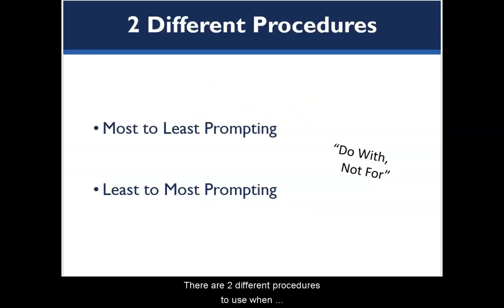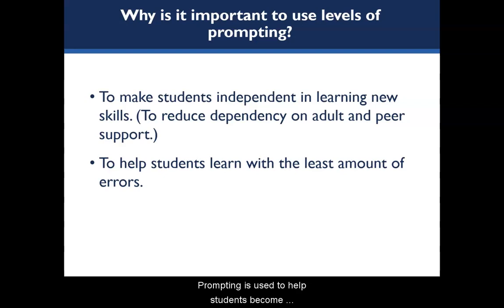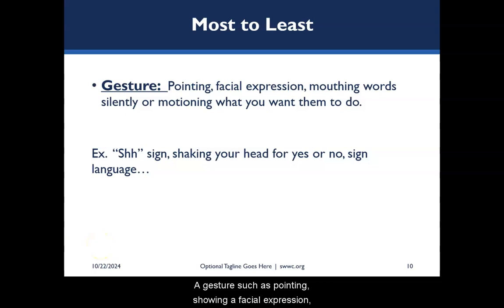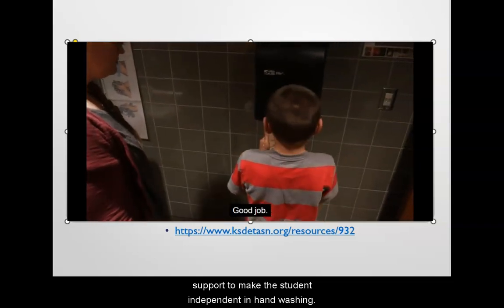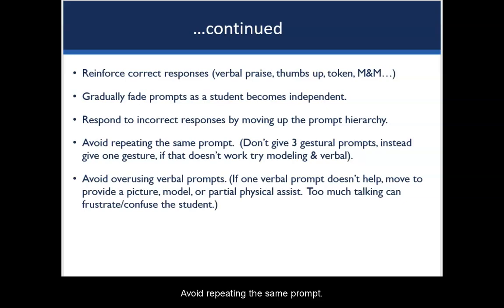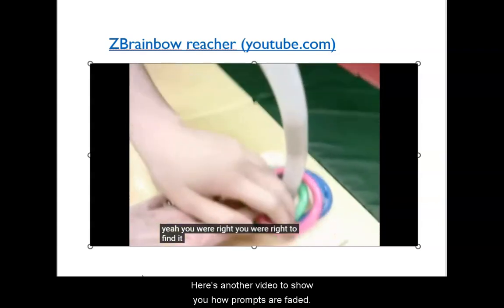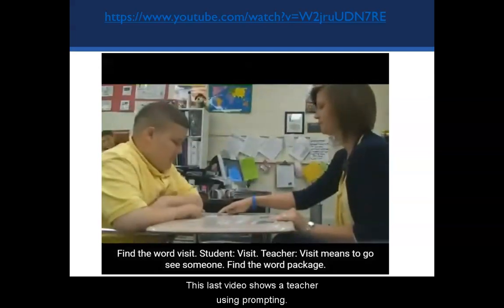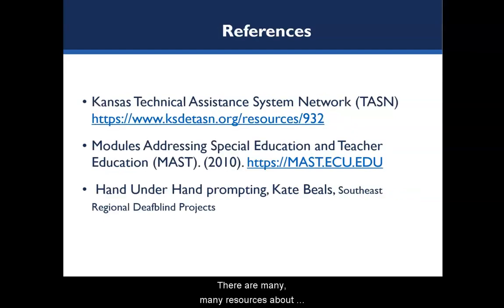Prompting MTL & LTM 2024